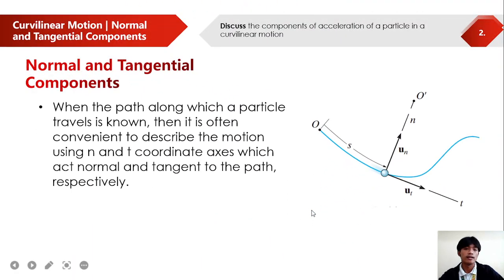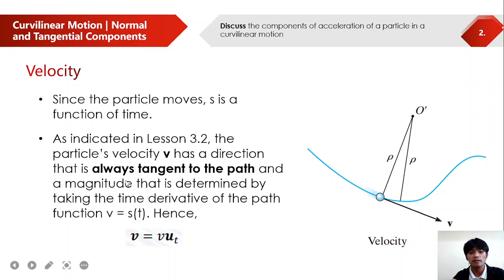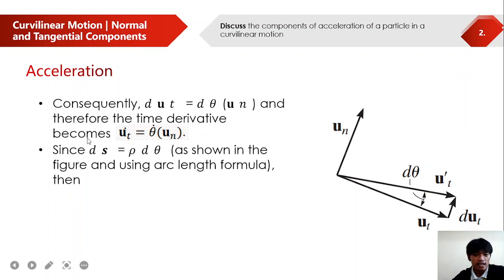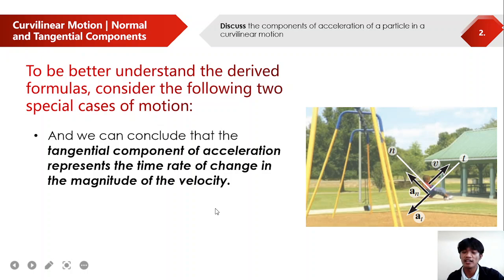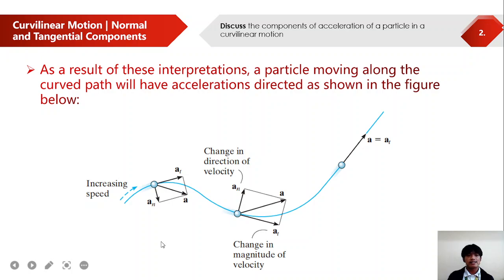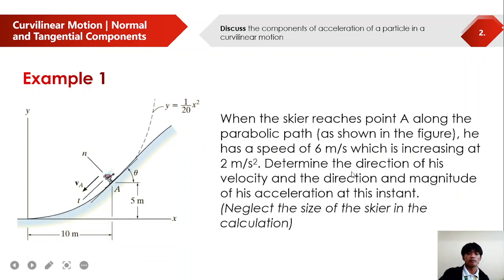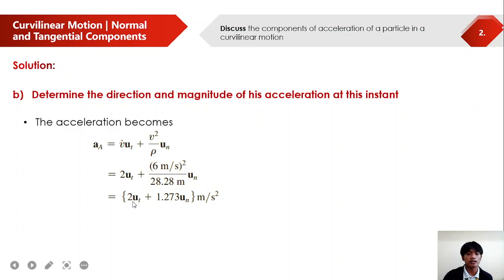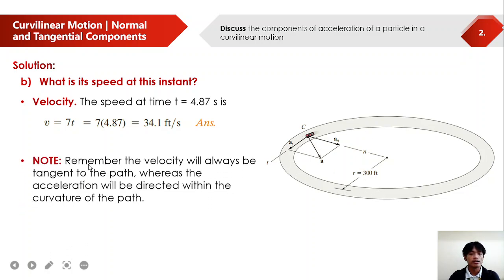LESSON 3 Part 4